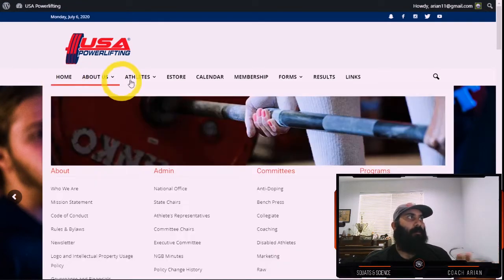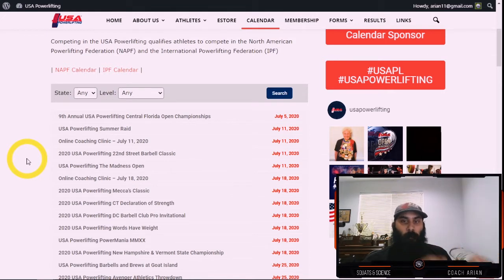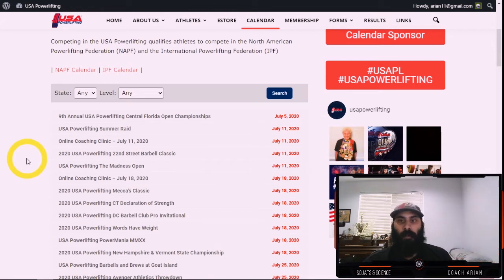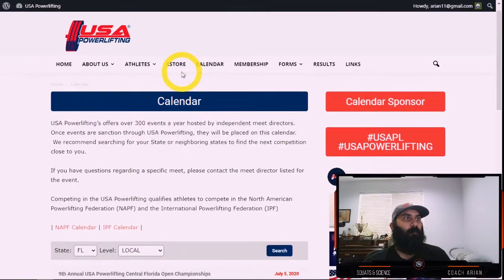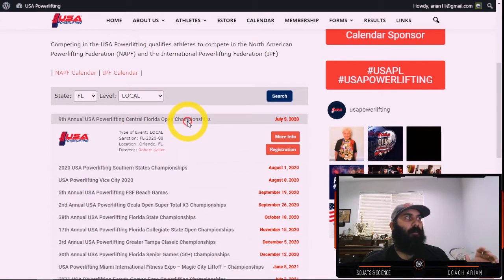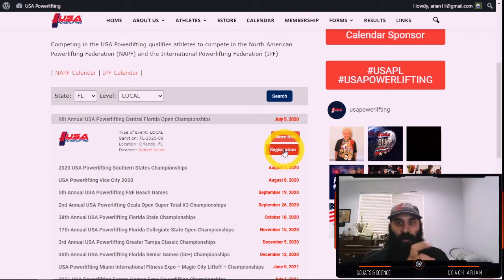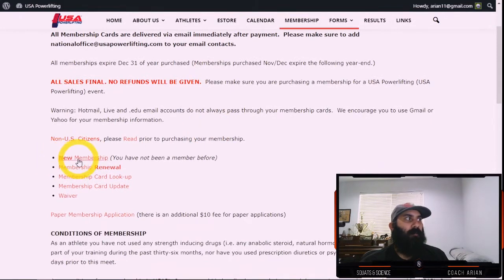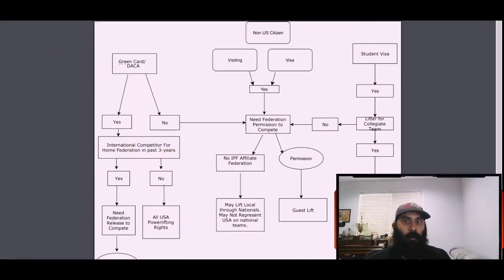How To Compete In USA Powerlifting (USAPL) Competitions | Powerlifting Tips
This video goes over how to compete in a USA Powerlifting (USAPL) meet. The step-by-step guide includes,

⚛All the currently sanctioned USA Powerlifting (USAPL) meets are on the national website.
⚛Click on the “Calendar” tab at the top to see the full list of current competitions.⁣
⚛You have the option to filter by “State” and/or “Level”.⁣
⚛If the meet isn’t listed on there, then they aren’t a USAPL meet or haven’t been sanctioned yet. USAPL meet directors aren’t allowed to advertise a meet until they have the official sanction.⁣
⚛You can click on a specific competition to see additional info, and links to “More Info” and “Registration”.⁣
⚛Once you found the registration form for the meet you want to compete in, then pull the trigger and sign up!⁣
⚛Also, don’t forget that you need a current USAPL membership in order to compete in USAPL meets.⁣
⚛Also, be aware that some meet directors may require that you have a USAPL membership in order to register for their meet.⁣
⚛You’re now registered. 𝐆𝐨𝐨𝐝 𝐥𝐮𝐜𝐤!⁣

Products I Use:

Coaching:
Practical Programming for Strength Training
Starting Strength: Basic Barbell Training
Un-Dated Weekly & Monthly Planner
Reign Energy Drinks

Recording:
WD 4TB My Passport Portable External Hard Drive
Lavalier Lapel Microphone
Flexible Tripod
Lightning to Headphone Jack Adapter
Expo Dry Erase Markers

Meet Directing:
Fire 7 Tablet
Fire 7 Tablet Cover
Anker 5 Port USB Wall Charger
SanDisk USB 2.0 Flash Drive

Misc:
Earphones w/ Mic
Lifeproof iPhone Waterproof Case
Bluetooth Earphones
Under Armourbite Mouthguard